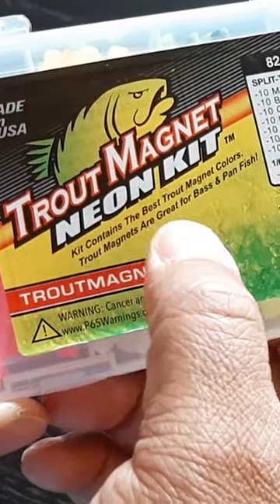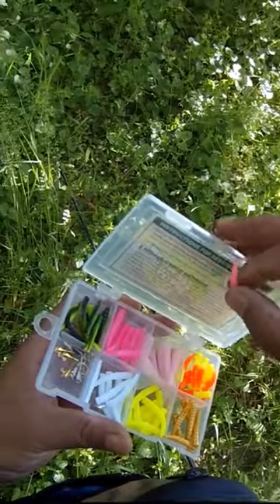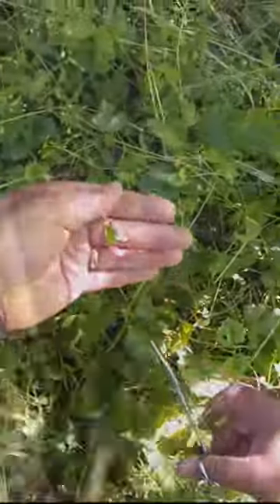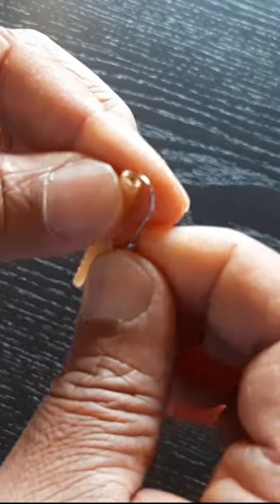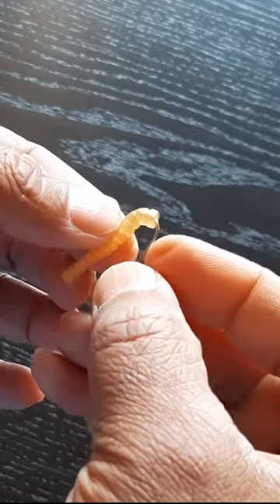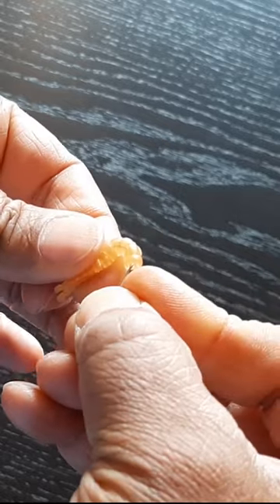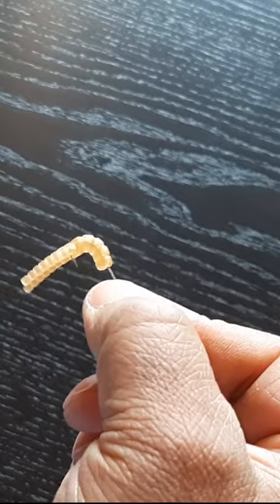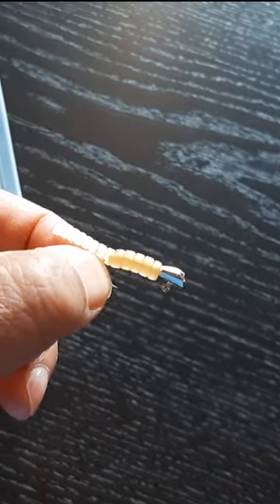How to use Trout Magnets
Here is a longer more detailed version of this video where I show you different strategies on how I use them